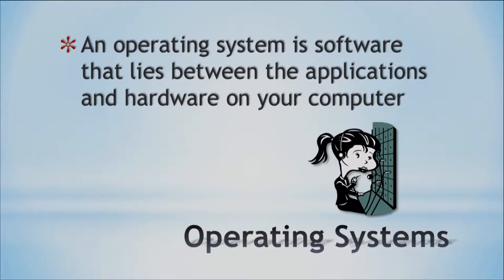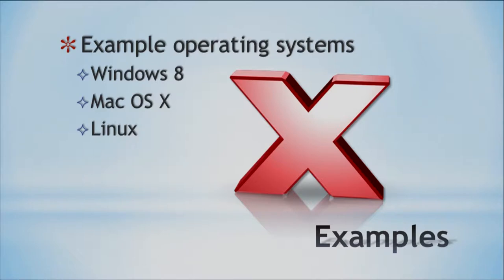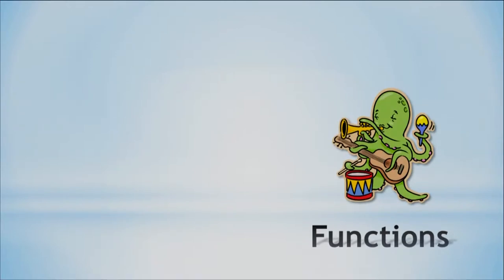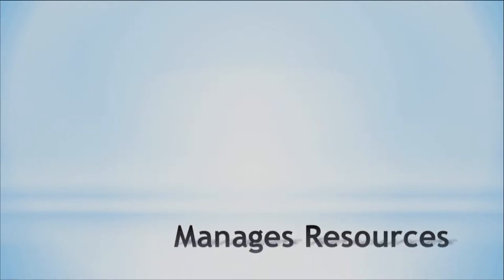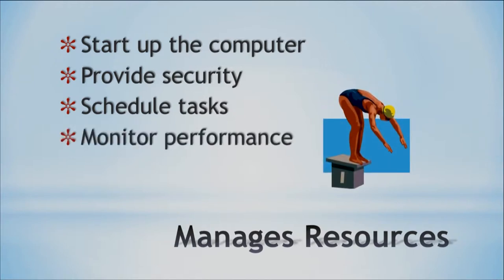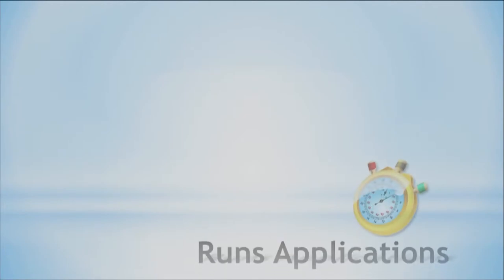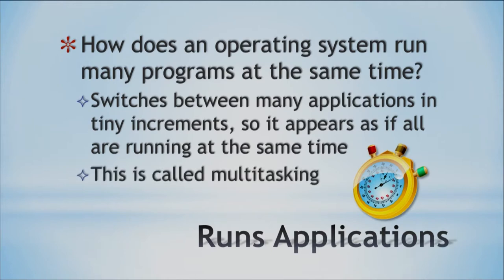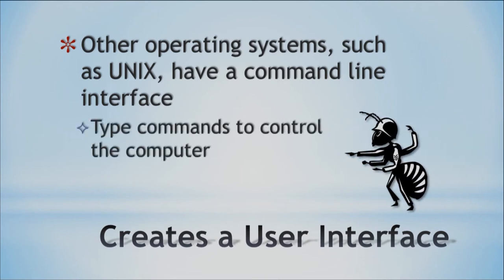Microbyte functions of an operating system